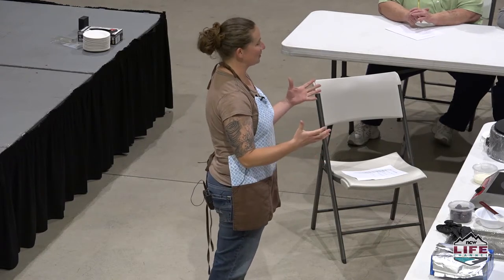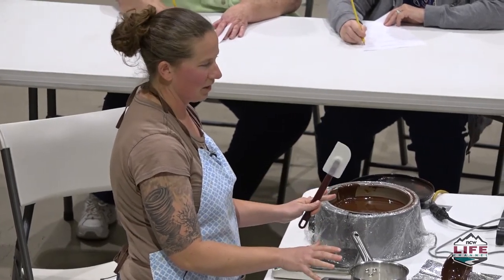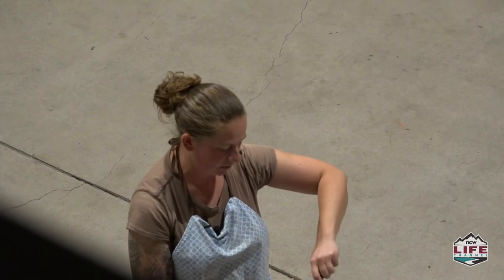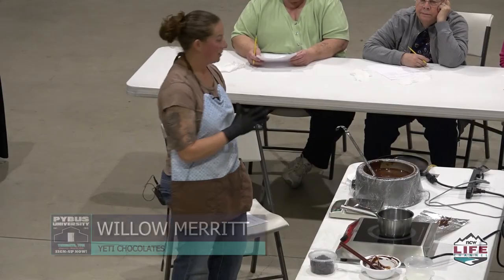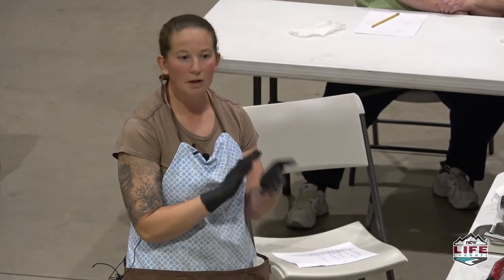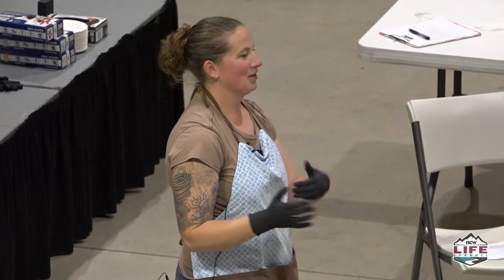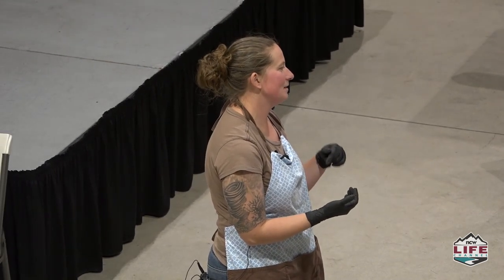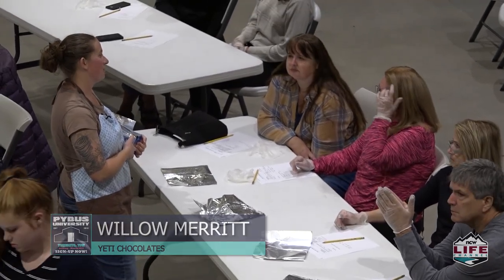Pybus University Fall 2018 Chocolate Truffle Making 101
Do you love chocolate? Have you ever wondered how the creamy centers (called ganache) of a chocolate truffle are made? Have you ever wanted to work with chocolate but have been too intimated? If you answered yes to any of these questions, then this is the class for you. Willow will show you how to make a basic dark chocolate ganache recipe, and will give attendees the opportunity to roll chocolates into truffle balls that they can dip in chocolate and roll in a variety of yummy toppings. Willow Merritt is the owner/chocolatier of Yeti Chocolates LLC. She has been making chocolates since 2006 and wants to share her passion of the craft with others.